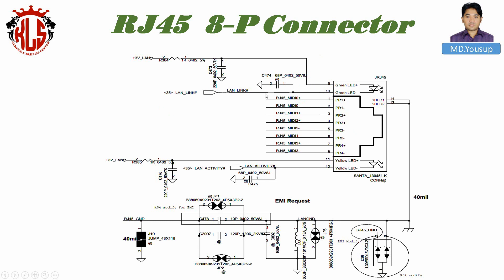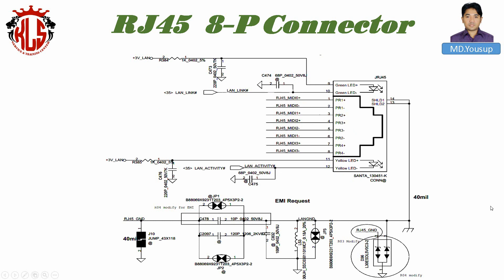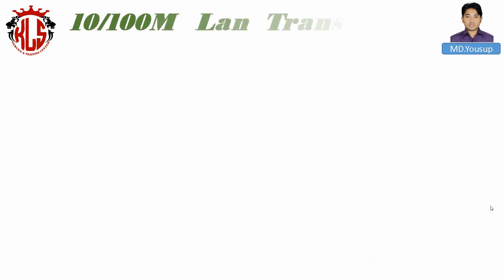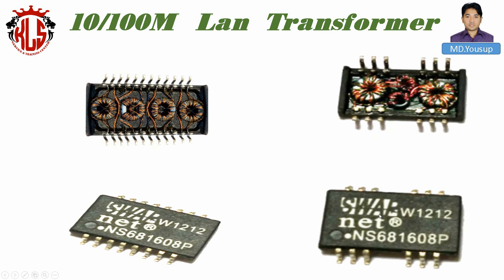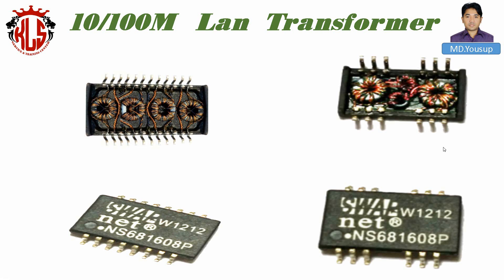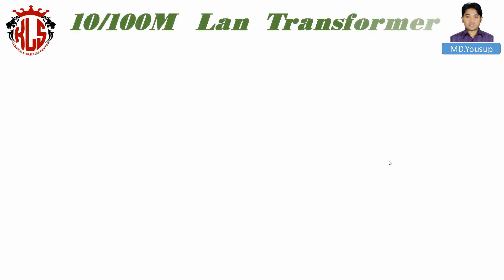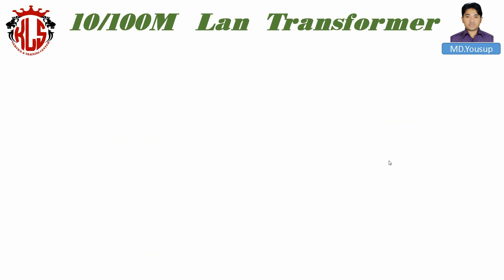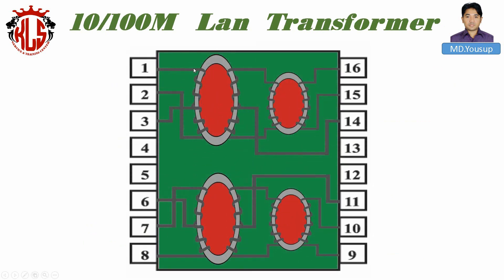LAN port circuit troubleshooting in Bangla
Online training in Bangladesh desktop and laptop motherboard easy class

Best laptop & desktop repair training center KLS.

Learn online desktop and laptop motherboard with easy tutorial video class .with telegram messenger technical support and google drive data support.

সম্পূর্ণ বাংলা ভাষায় সহজ করে সবার জন্য শিখার মত ল্যাপটপ ও ডেস্কটপ মাদারবোর্ড রিপেয়ারিং চিপ লেভেল ভিডিও দেখতে YOU TUBE এ লিখুন King of Laptop Solution আর ৮০ টি বেশী টিউটোরিয়াল উপভোগ করুন এবং আসুন আমরা সবাই একত্রিত হয়ে কারিগরি শিক্ষায় এগিয়ে নিয়ে নিজের ভবিষ্যতকে ও দেশকে প্রতিষ্ঠিত করি।

আমাদের Twitter ভিডিও দেখুন.
আমাদের Google+ ভিডিও দেখুন.
আমাদের ফেইসবুক পেইজের ঠিকানা.
আমাদের ওয়েব পেইজের ঠিকানা.
আমাদের মোবাইল নাম্বার.

LAPTOP SERVICE TRAINING
CHIP LEVEL SERVICE TRAINING
LAPTOP TRAINING IN CHITTAGONG BANGLADESH
CHIP LEVEL LAPTOP TRAINING
LAPTOP TRAINING INSTITUTE IN BANGLADESH
LAPTOP SERVICE TRAINING IN BANGLADESH
LAPTOP CHIP LEVEL TRAINING
CHIP LEVEL MOTHERBOARD TRAINING
LAPTOP TRAINING
LAPTOP TRAINING INSTITUTE
LAPTOP SERVICE CENTER
LAPTOP MOTHERBOARD CHIP LEVEL TRAINING
LAPTOP REPAIR TRAINING
LAPTOP REPAIRING TRAINING COURSE
LAPTOP MOTHERBOARD REPAIRING COURSE
LAPTOP CHIP LEVEL REPAIRING INSTITUTE
LAPTOP SERVICE TRAINING IN CHITTAGONG
LAPTOP MOTHERBOARD TRAINING